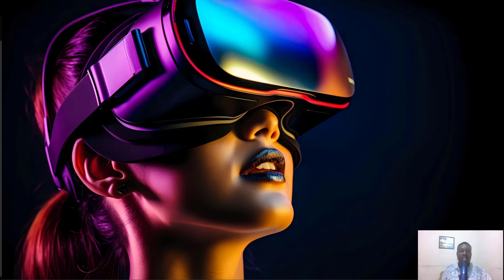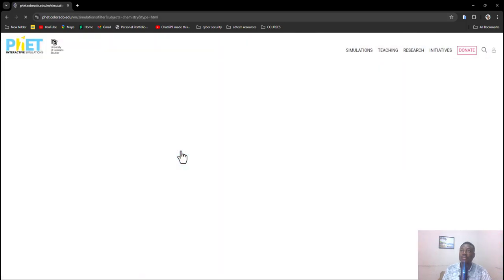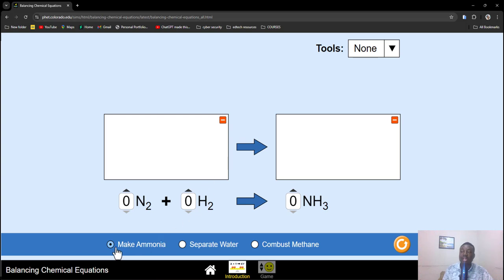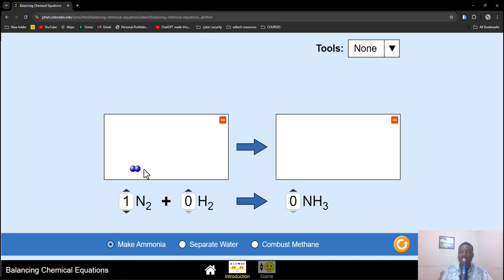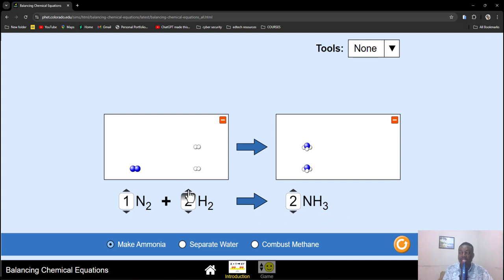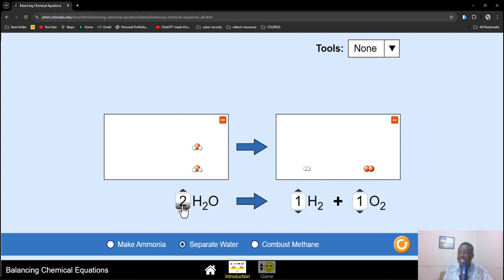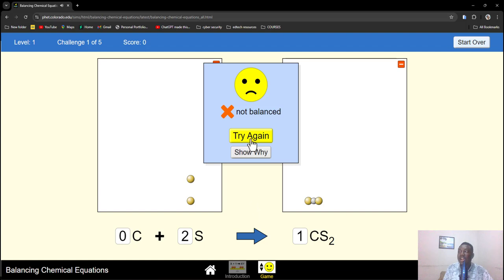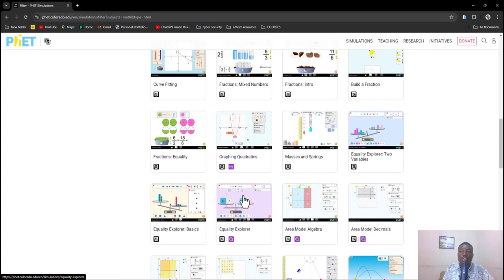PhET Sims for Teachers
PhET provides fun, free, interactive, research-based science and mathematics simulations. We extensively test and evaluate each simulation to ensure educational effectiveness.